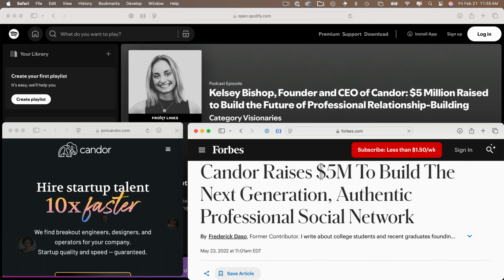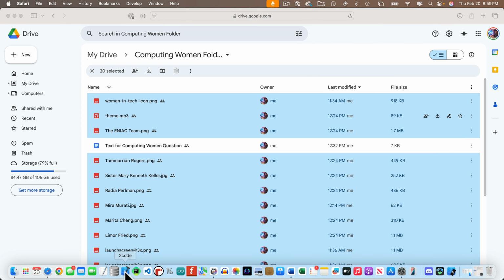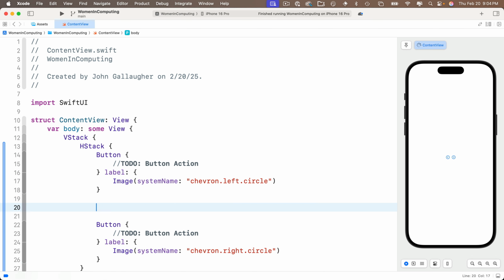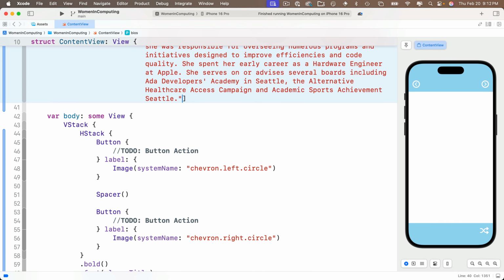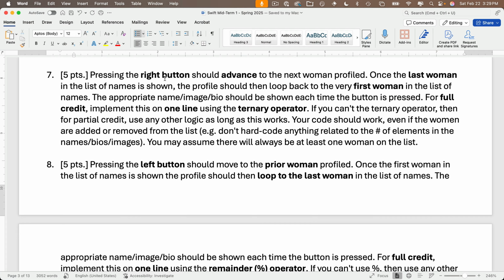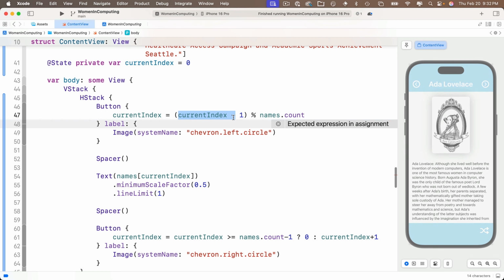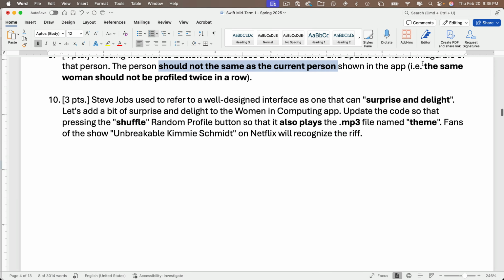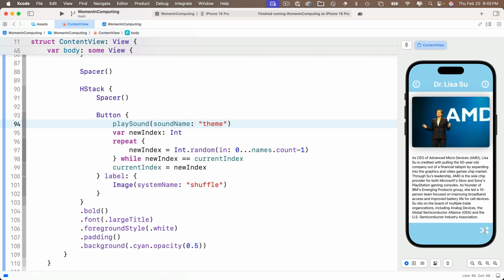Women in Computing Mid Term Solution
After students have completed the first three apps / chapters of our SemesterOfSwiftUI, they take an in-class exam. This was 1/2 of an exam that required students to build two apps in 2.5 hrs on their laptops, with only 1 page (double sided) notes.
You can also find slides for the current semester in the open course Google Drive at Gallaugher.com.